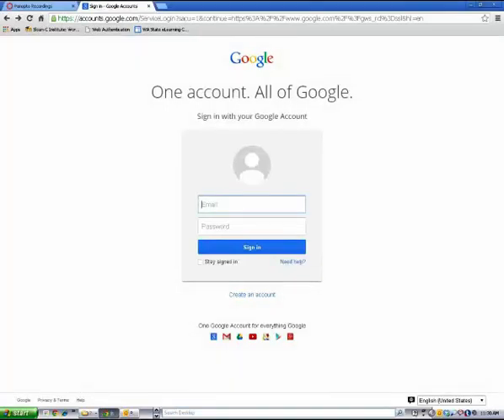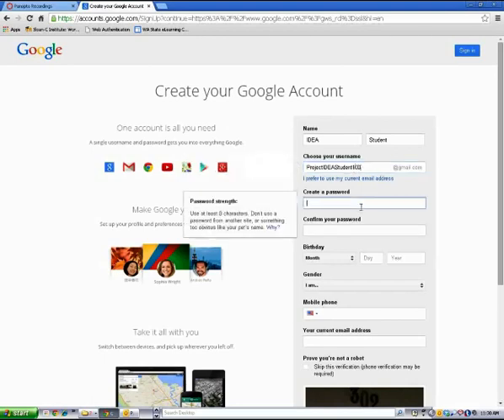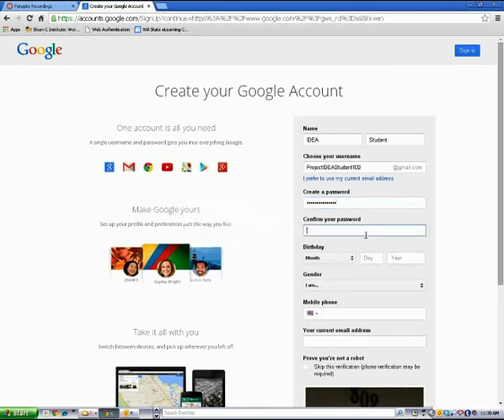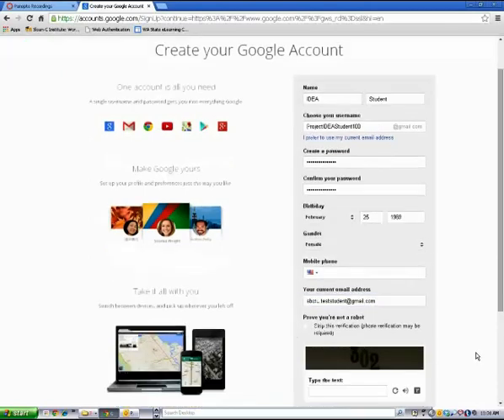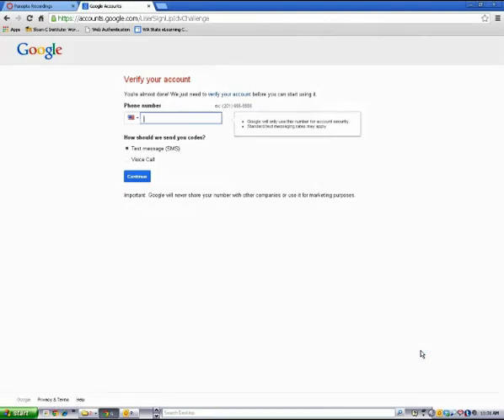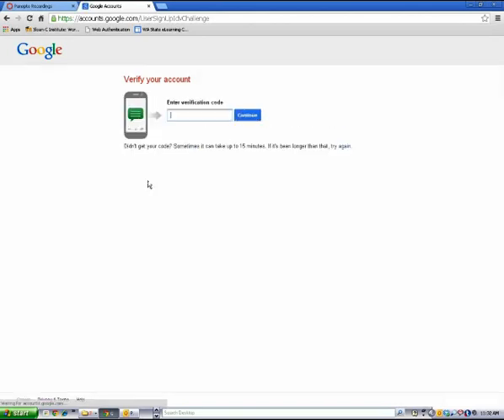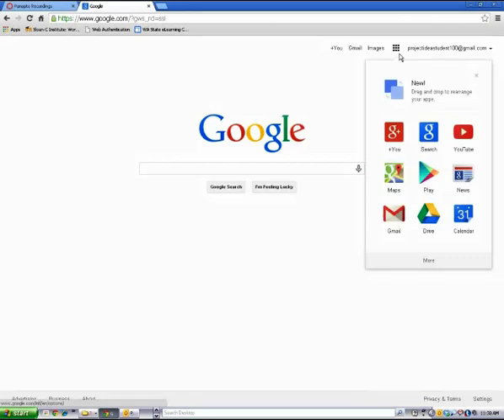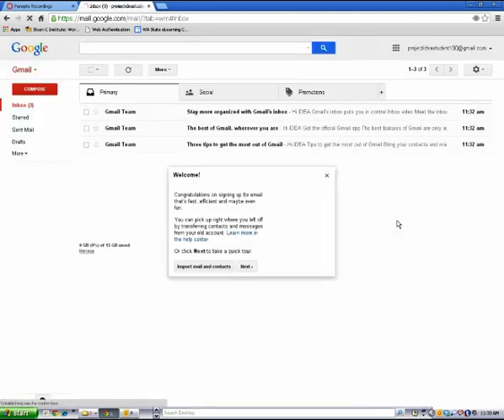How to Create a Google Account